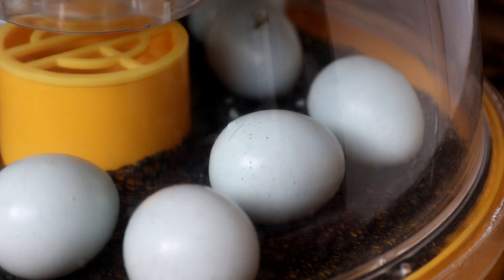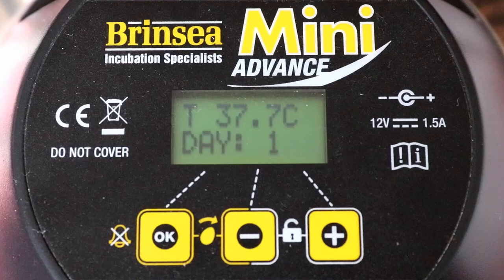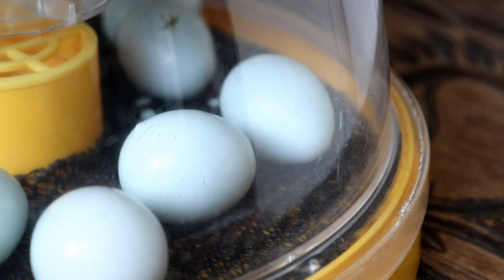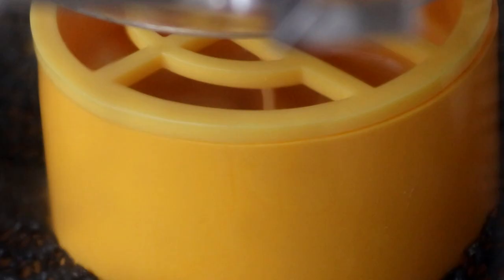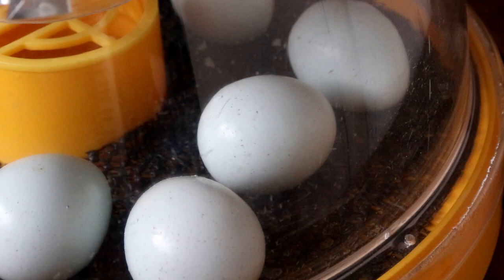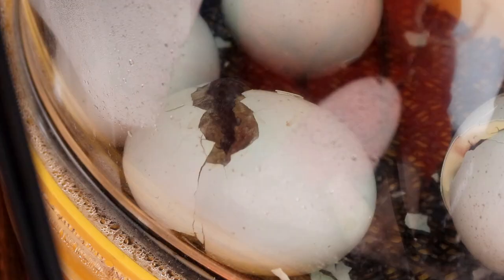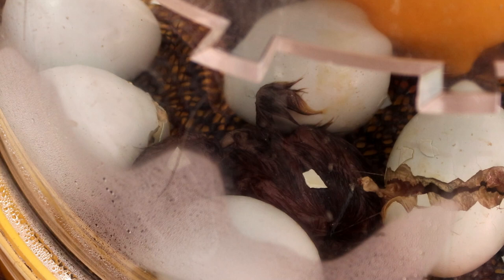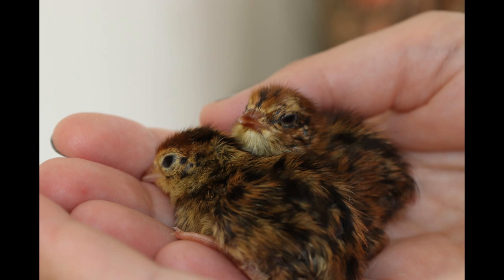Celadon/Coturnix Quail - An Eventful Bittersweet Hatching Day!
Finally hatching day has arrived. These are Celadon quail - which means they come from  a blue egg-laying variant of the regular Coturnix quail. Incubator set up is exactly the same for all varieties of coturnix, including celadon. Warning - video of adorable but gooey chicks!